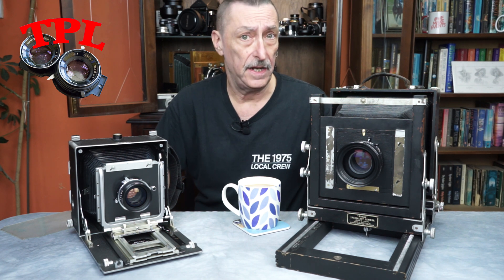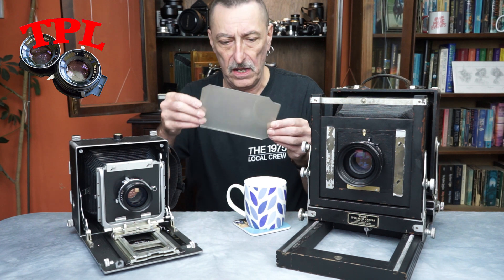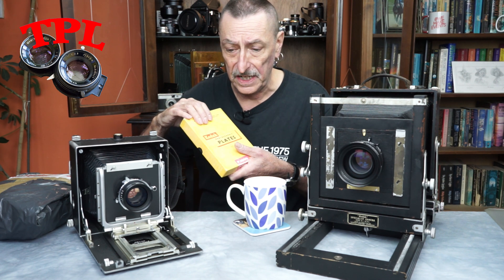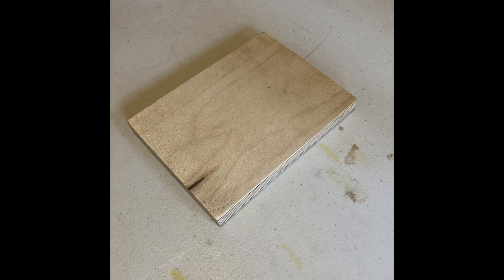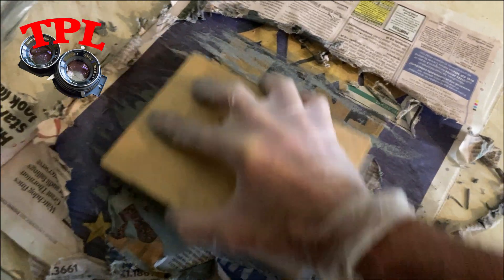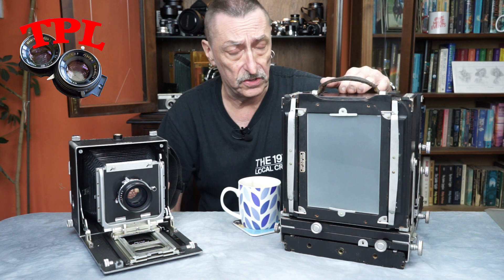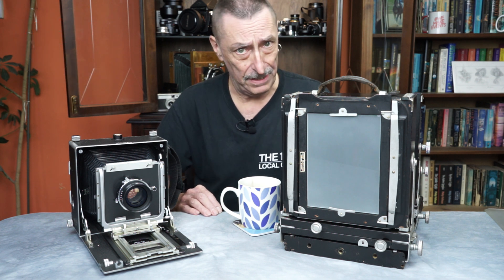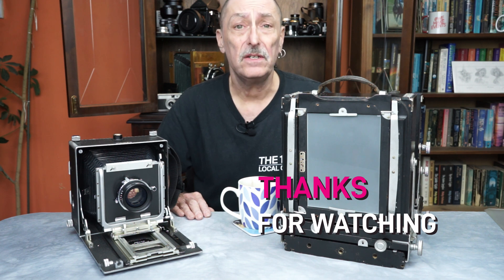Making a large format focusing screen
I take you through the steps to grind a large format focusing screen. In this case to replace the broken and dim one on my Kodak Specialist half plate camera.
The 400 and 600 grit Silicon carbide cane